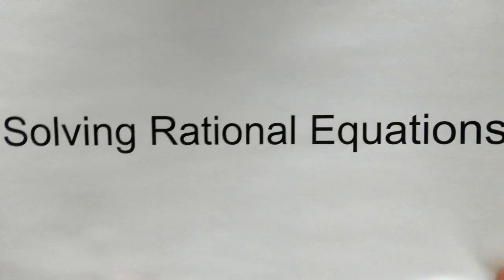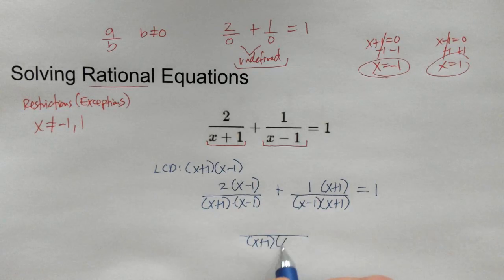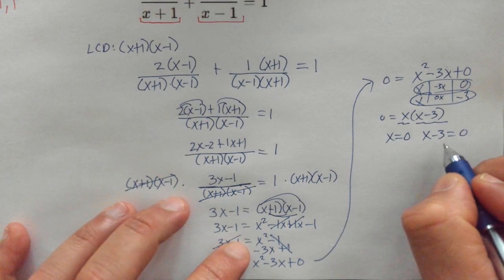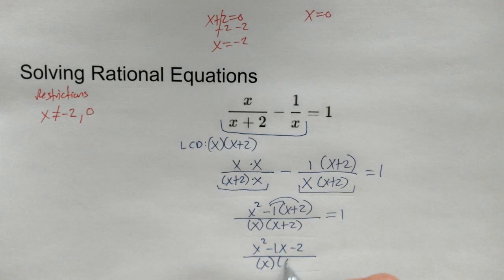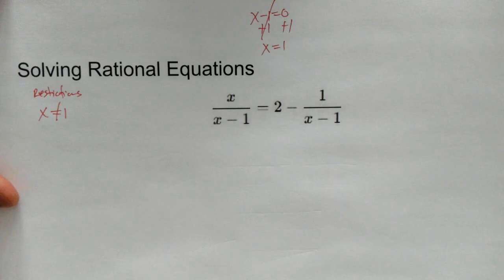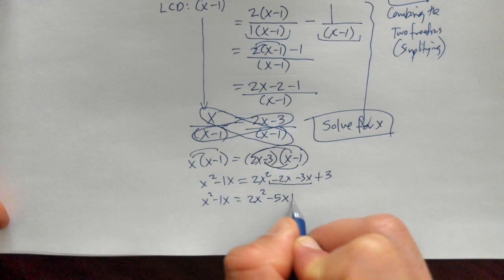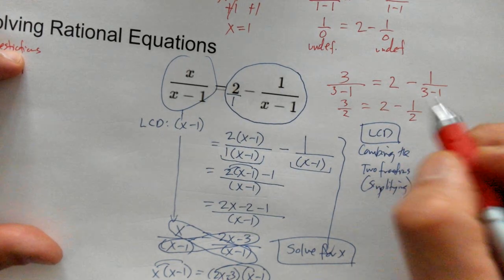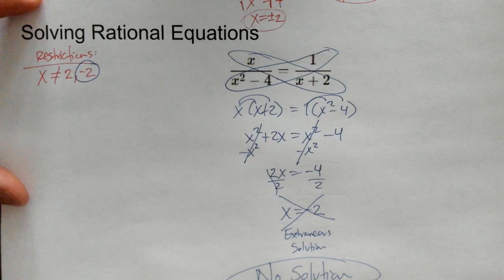Solving Rational Equations